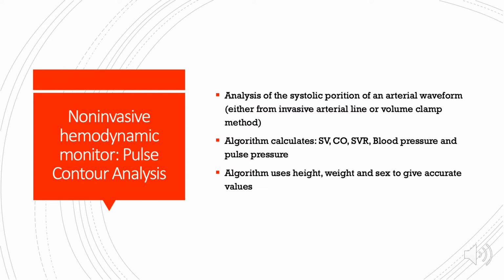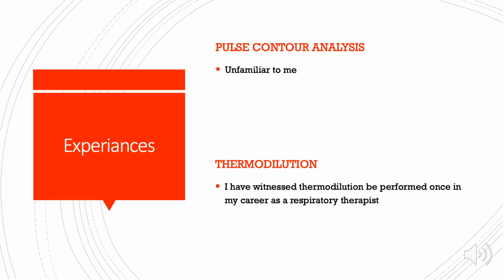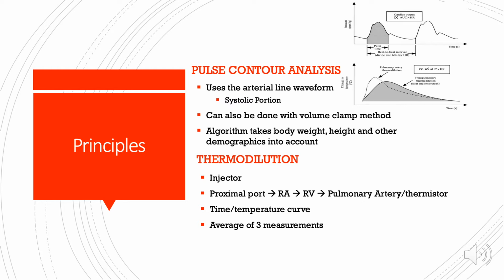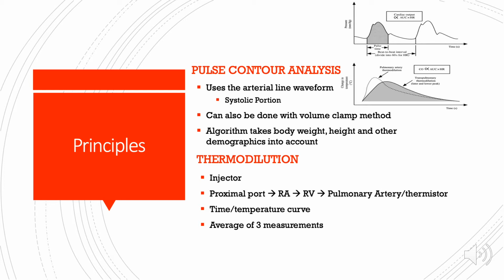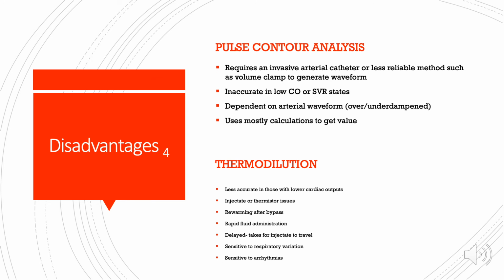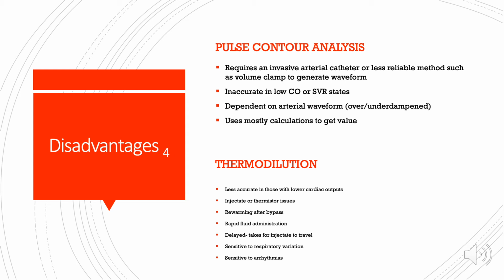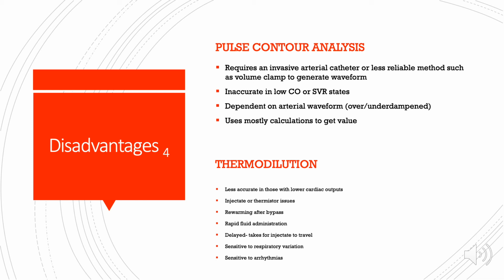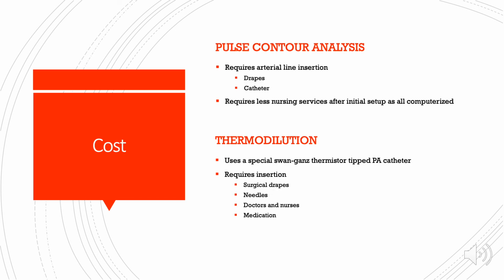ANES4011 Hemodynamic Monitoring